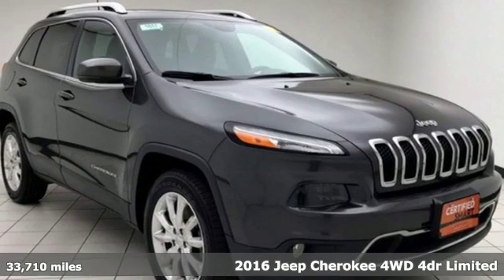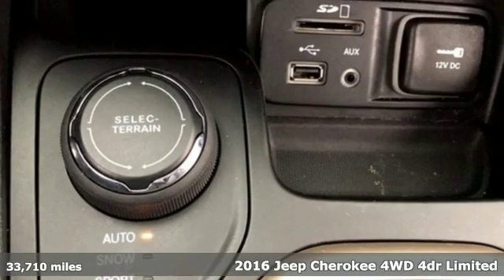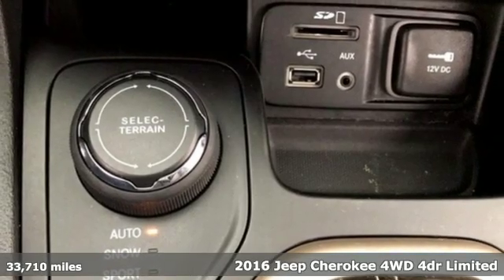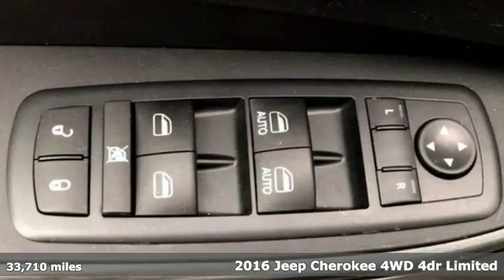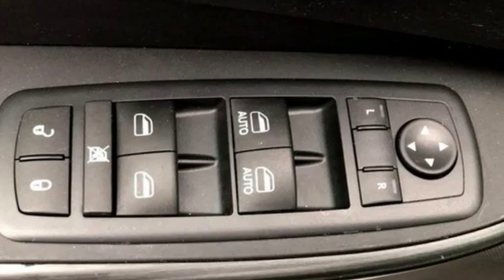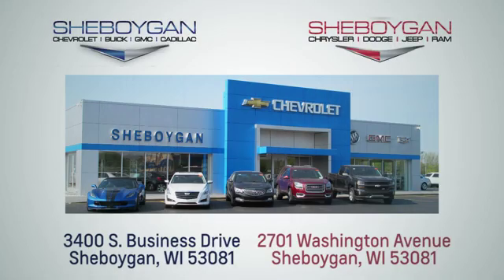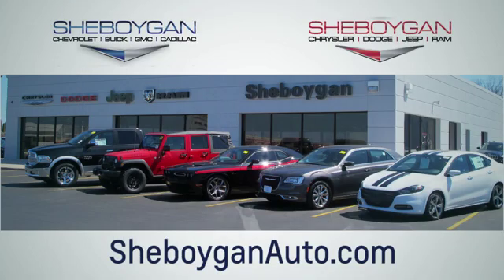Certified 2016 Jeep Cherokee WISCONSIN, WI E1617P - SOLD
Year: 2016
Make: Jeep
Model: Cherokee
Trim: Limited
Engine: 6 Cyl. 3.2 L
Transmission: Automatic
Color: Granite Crystal Metallic Clearcoat
Interior: Black
Mileage: 33710
Stock #: E1617P
VIN: 1C4PJMDS4GW194165
Granite Crystal Metallic Clearcoat 2016 Jeep Cherokee Limited Leather Seats, 2 Sets of Keys, 4x4, Backup Camera, Sunroof/Moonroof, Bluetooth, Navigation System, Moonroof, Power Drivers Seat, Heated Steeringwheel, Heated Seats, Remote Start, Cherokee Limited, 4D Sport Utility, 3.2L V6, 9-Speed 948TE Automatic, 4WD, Granite Crystal Metallic Clearcoat, Black w/Leather Trimmed Bucket Seats or Premium Leather Trimmed Bucket Seats. Certified. FCA US Certified Pre-Owned Details: * Roadside Assistance * Powertrain Limited Warranty: 84 Month/100,000 Mile (whichever comes first) from original in-service date * Transferable Warranty * Vehicle History * Limited Warranty: 3 Month/3,000 Mile (whichever comes first) after new car warranty expires or from certified purchase date * 125 Point Inspection * Warranty Deductible: $100 * Includes First Day Rental, Car Rental Allowance, and Trip Interruption BenefitsThree dealerships two locations, one goal to be your dealer! At Sheboygan Chevrolet Chrysler, we walk it, with pride! Our Sales personnel are non-commissioned, which means we pay their wages, not you!

Address:
3400 South Business Drive